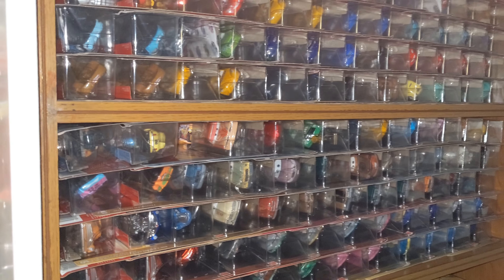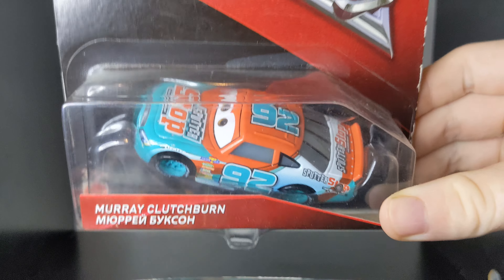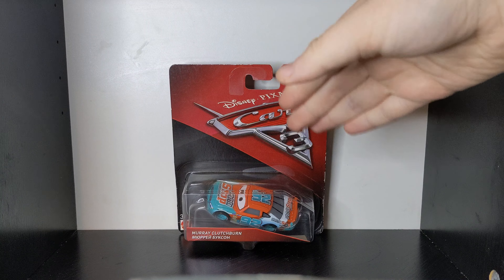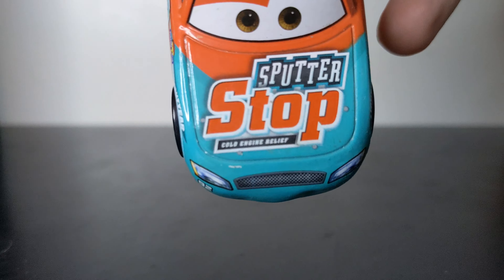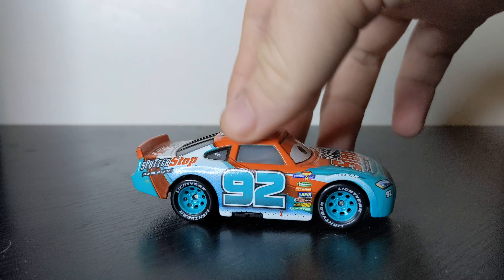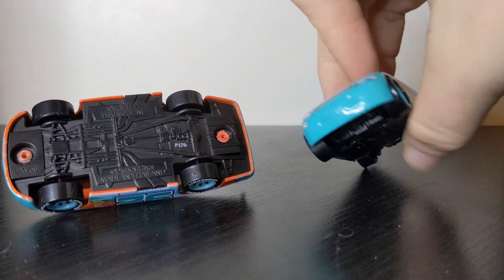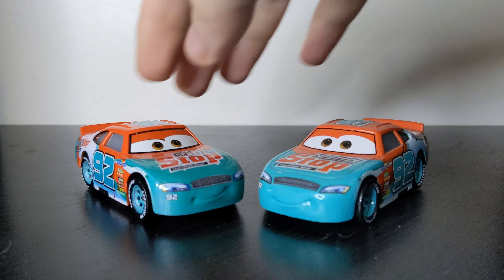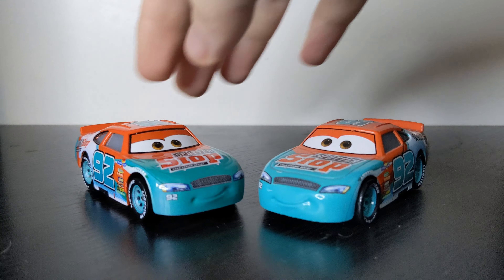Mattel Disney Pixar Cars Murray Clutchburn Thailand & China Variants & Sputter Stop Showcase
Hello everyone today I will be taking a closer look at Murray Clutchburn and all the Sputter Stop releases.